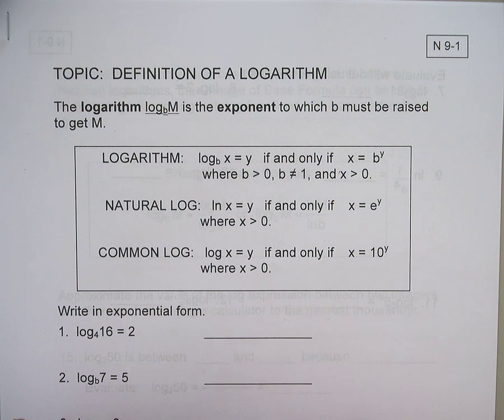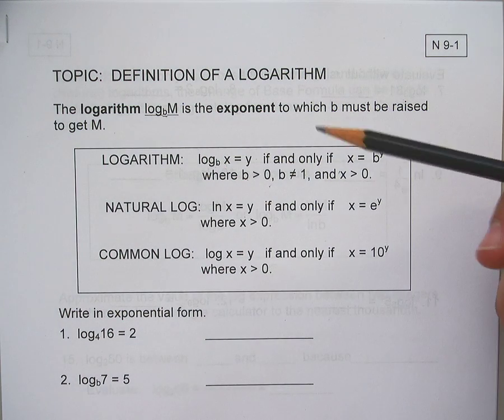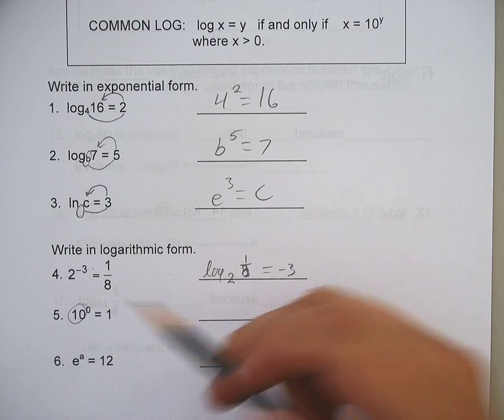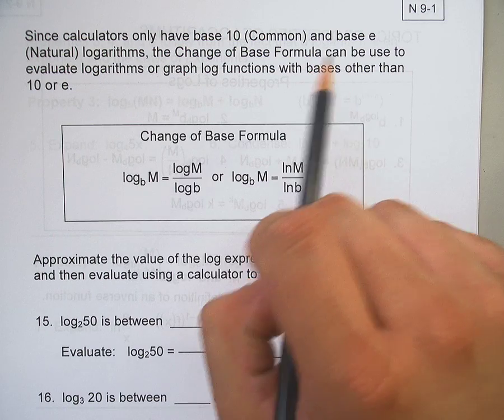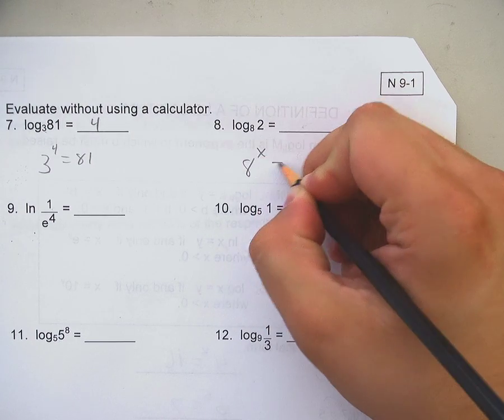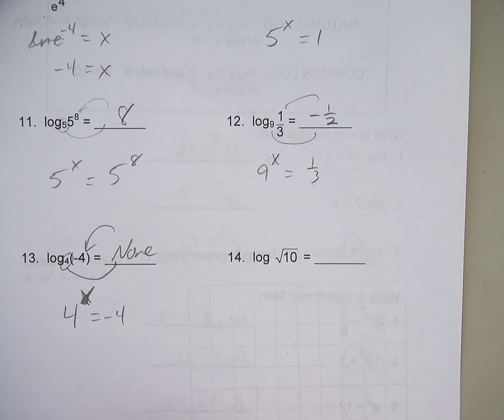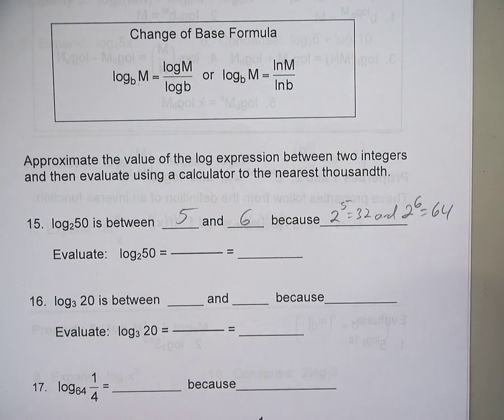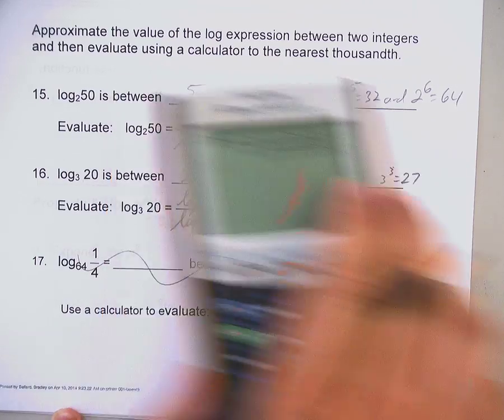9 1 Logs